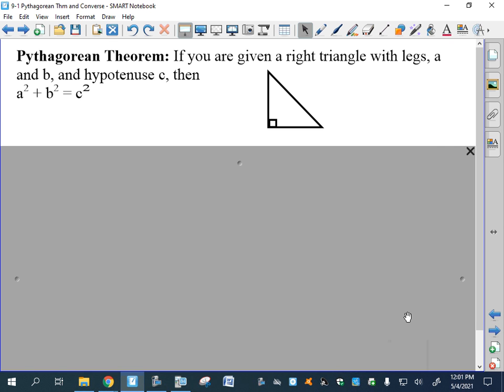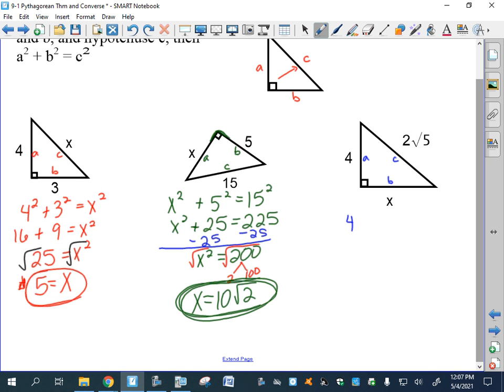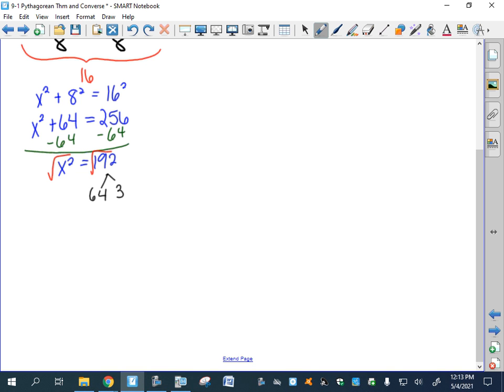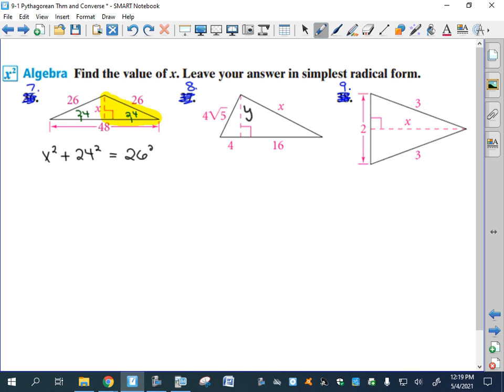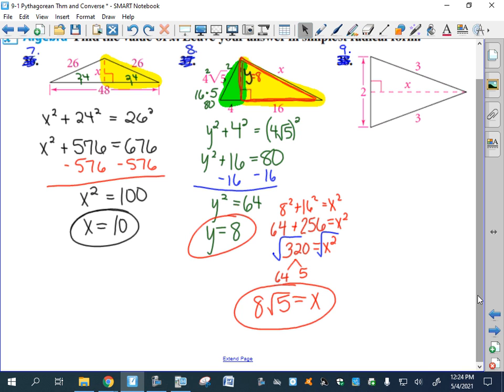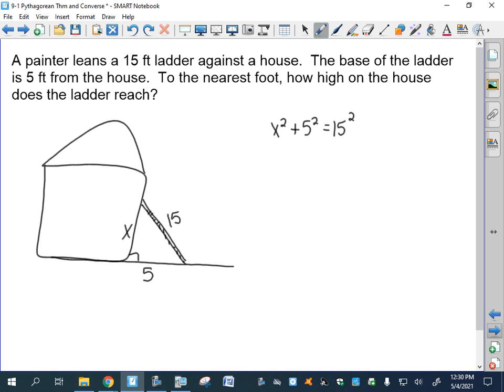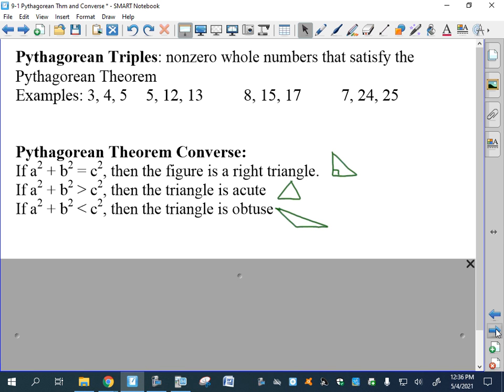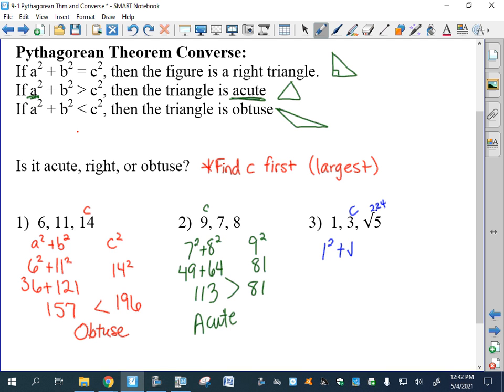May04 Math 2 Pythagorean Theorem